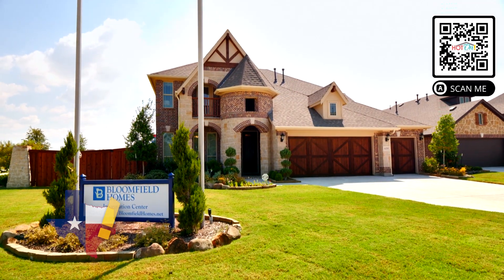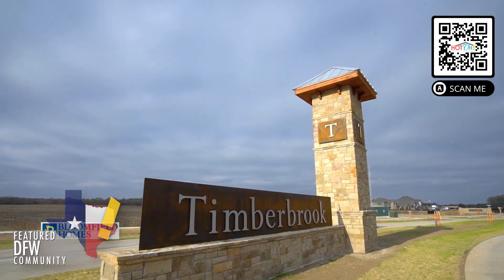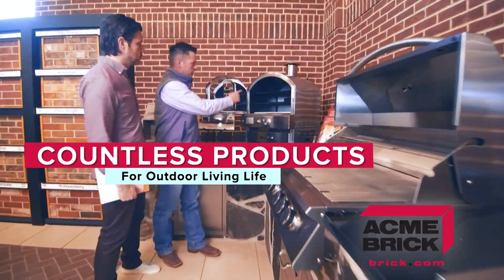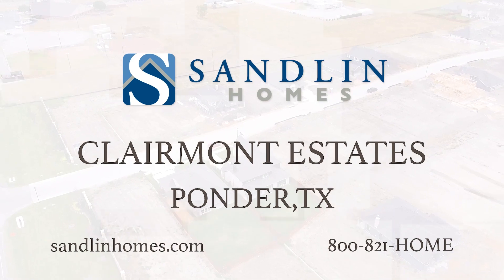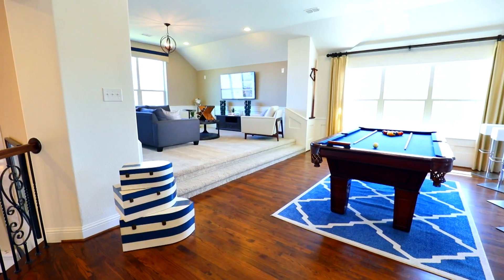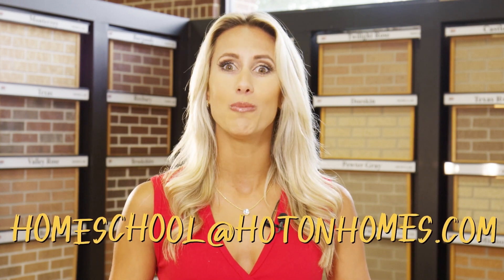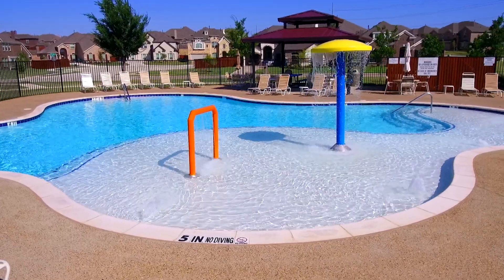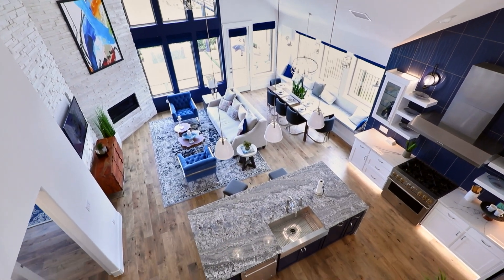Hot On! Presents New Homes in DFW: Ponder, Justin, Savannah, Little Elm, & Frisco 2023!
Find your new home in Ponder, Justin, Savannah, Little Elm, or Frisco

Featuring:
Monument Realty
Dak Prescott
Acme Brick
Bloomfield Homes
Paloma Creek
Hills of Kingswood
Grand Homes
Timberbrook
Justin Crossing
Clairmont Estates
Sandlin Homes
Savannah
Frisco Hills